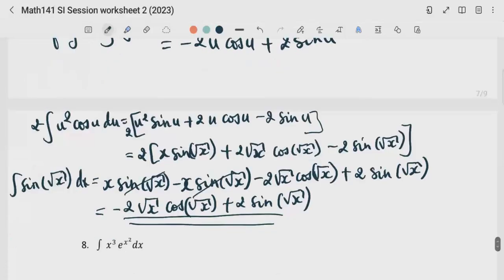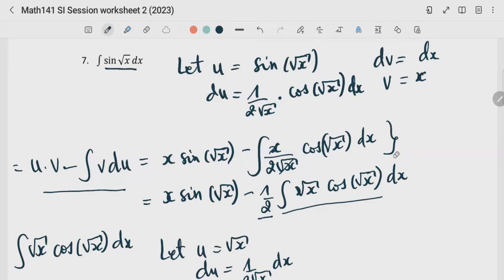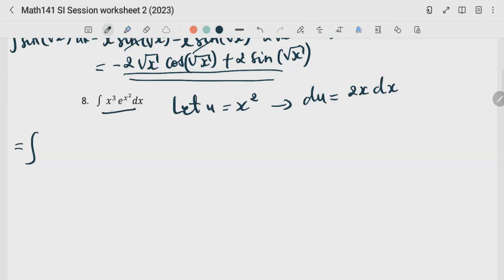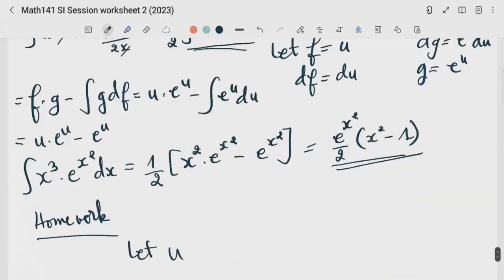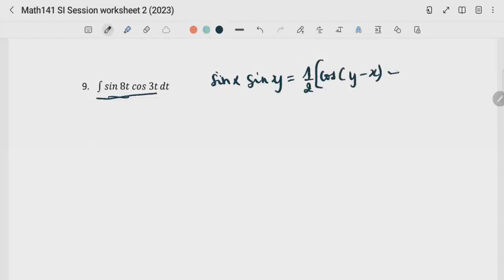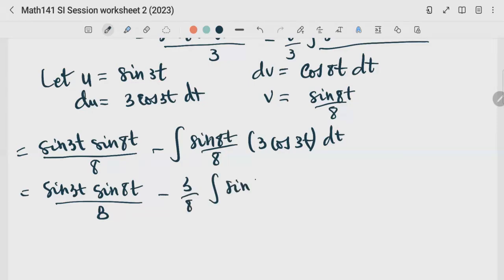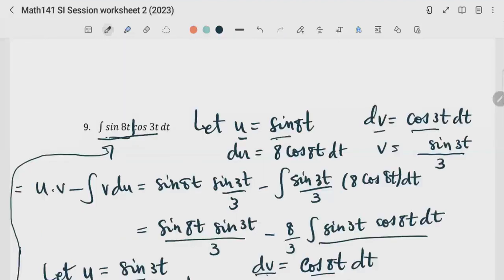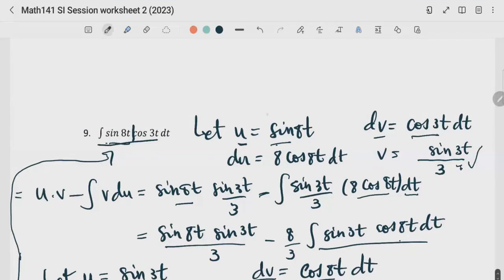MATH141 SI Session 4 Part 2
In the second part of this video, we look at more problems dealing with integration.